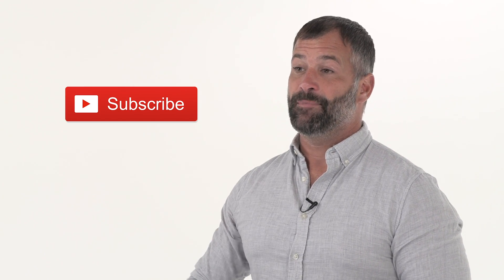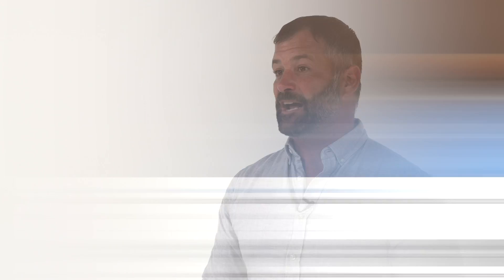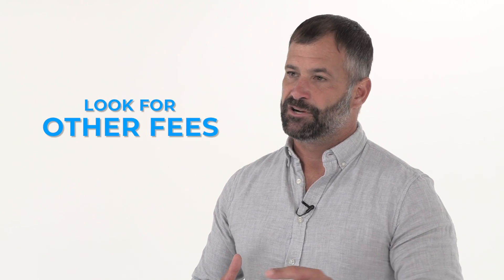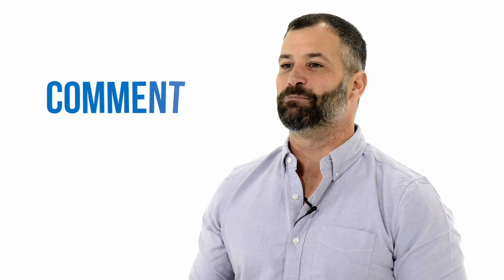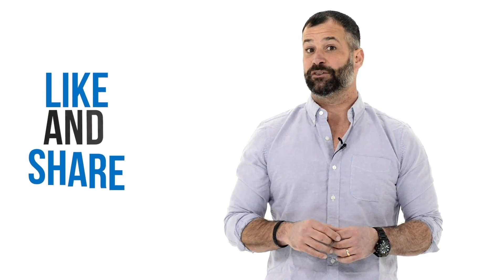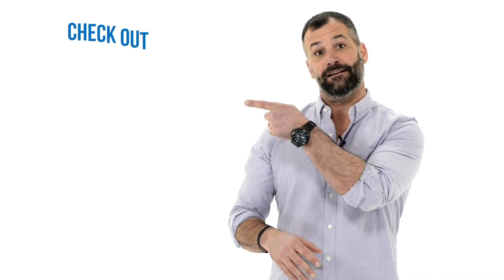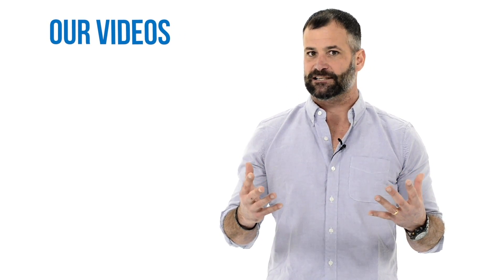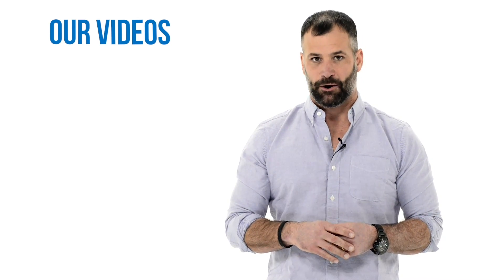How to Choose a Broker If You Have a Small Trading Account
🔴 Want to learn more from Tim Bohen, check out StocksToTrade Pro

There’s absolutely nothing wrong with starting to trade with a small account — a lot of traders do that. But if you trade with a small account, choosing the right broker can make a HUGE difference. Tim Bohen explains what you need to consider before you choose your broker...

Trading with a small account? One of the key things you can watch for is your trade commissions and fees. Look ... anyone with a big account who trades all the time ... they typically pay way less per trade than you.

Brokers know that they can capitalize on the little guy. Yeah, it sucks. But that’s the way it is.

So really scrutinize every fee before you sign up with a broker. Focus on the per-trade commission, the per-share commission, and look for other fees. Some brokerages charge monthly fees for data, charting, or just for having an open account — even if you don’t trade!

So be diligent and fully vet a broker’s rate schedule ... Those fees can really add up.

You also need to be aware that most brokers have a minimum just to open an account. You may do your research and find a great broker. Only when you start to set up the account, you find you have to deposit a significant amount of money just to get started.

You don’t want to put in all that effort just to be disappointed and having to start over again.

You also want to pay attention to the tools your prospective broker offers. Some may offer software, others may just give you a webpage where you enter orders. So if you want alerts, screeners, algorithms, and more — make sure the broker you choose offers the tools you need.

Bottom line: Your broker is one of your most vital trading resources. So choose wisely! Make sure you thoroughly research before choosing. Stay away from unnecessary fees, find a reasonable minimum, and make sure they offer the tools that best fit your needs.